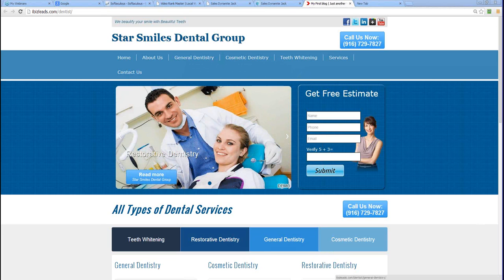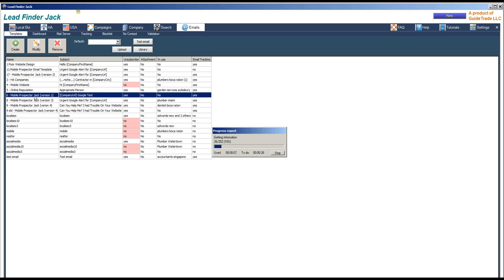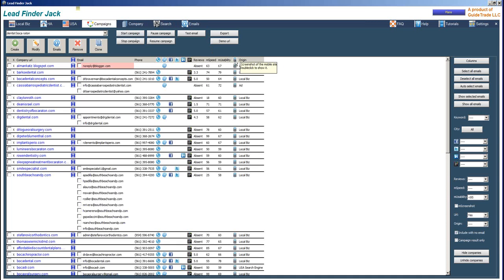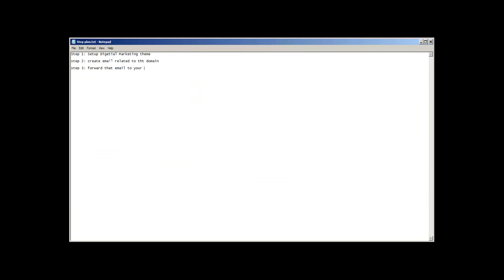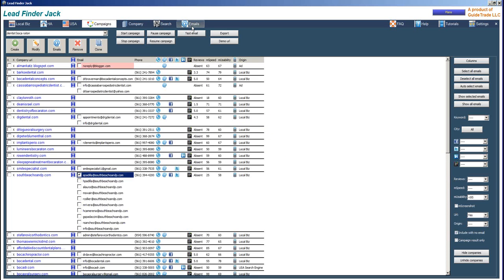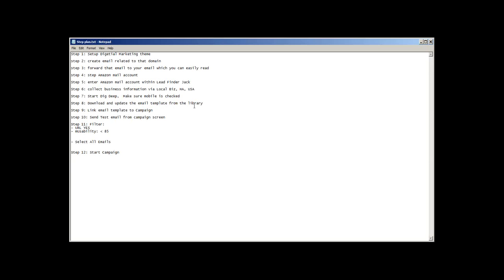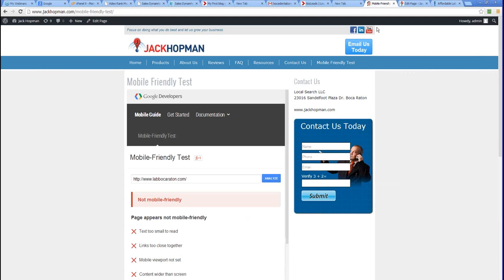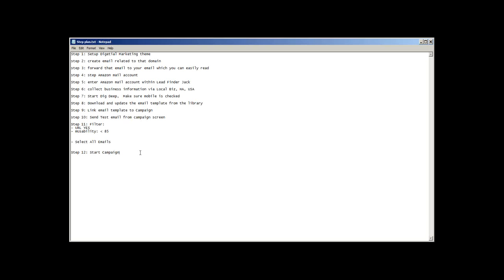Mobile Prospector Jack 4